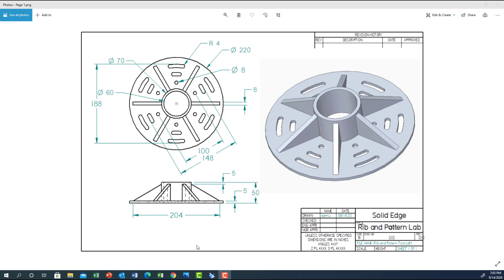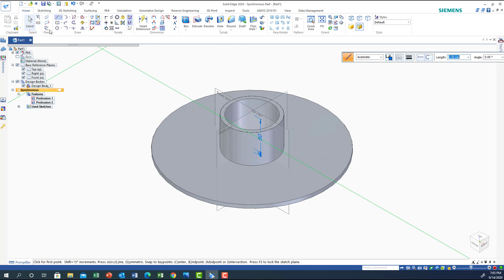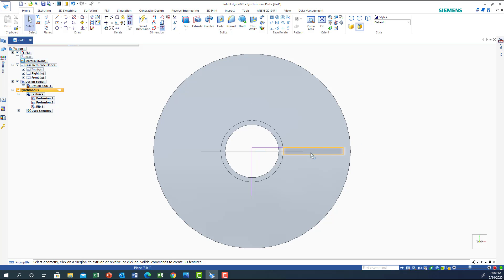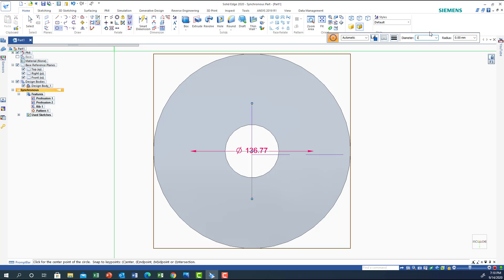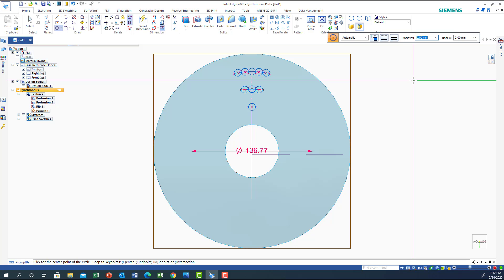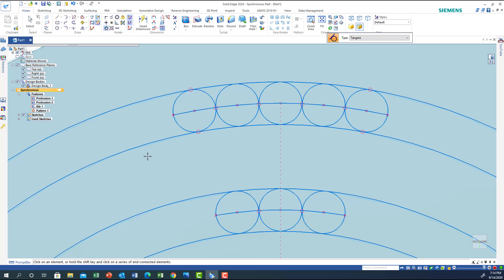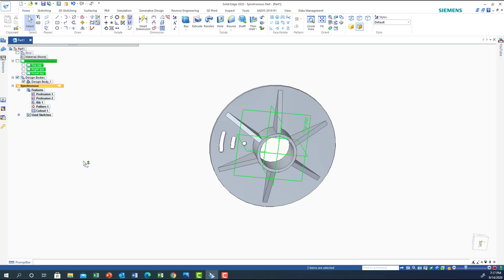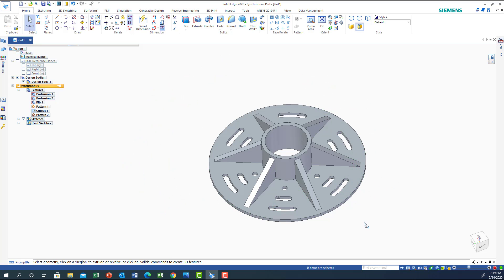Learning Solid Edge - Rib and Pattern Tools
In this video, you will learn how to use rib and pattern tools in developing 3D parts.